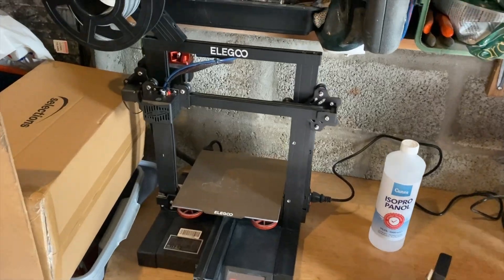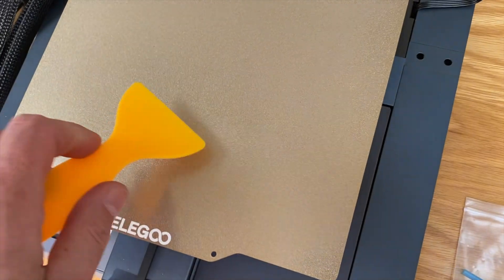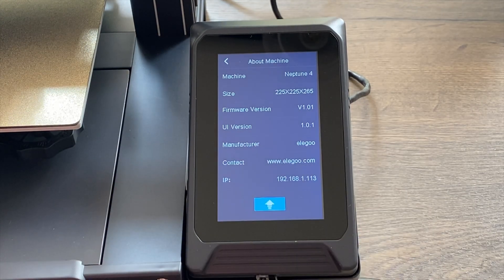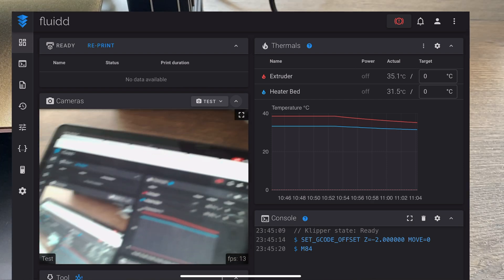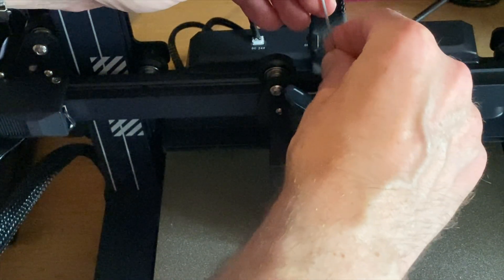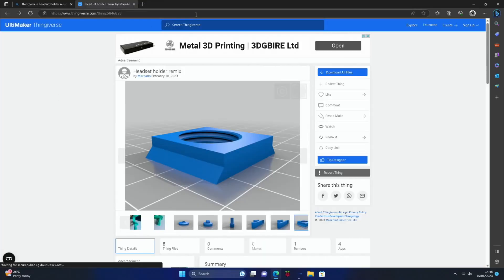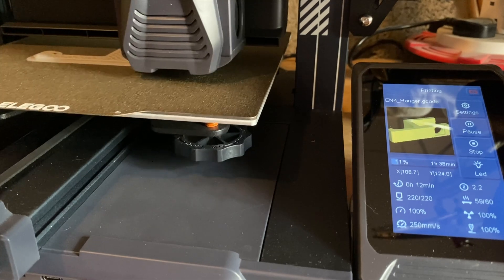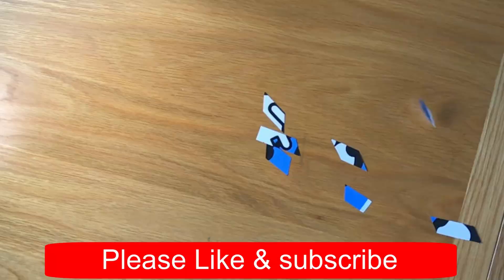Fast affordable 3D printer. Elegoo Neptune 4.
Thank to Elegoo for sending this for a review

Elegoo Neptune store
Elegoo Neptune 2S
3D printer filament
Isopropyl for printer bed cleaning

Elegoo Neptune store
Elegoo Neptune 2S
3D printer filament

My videos